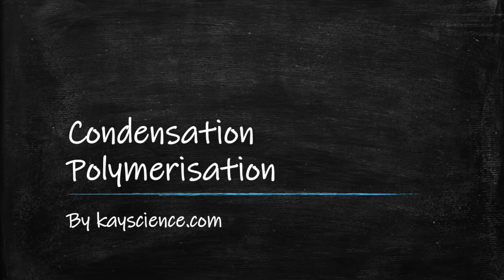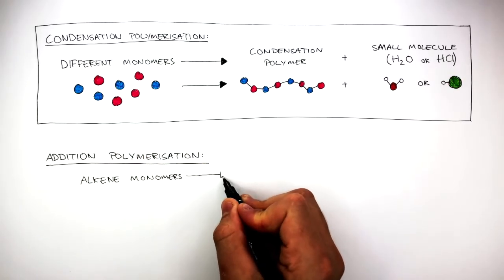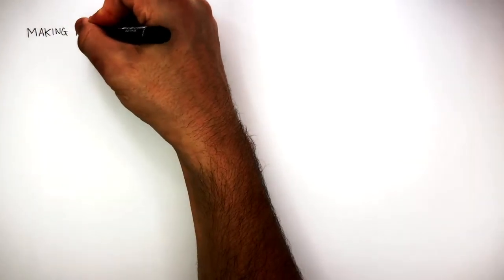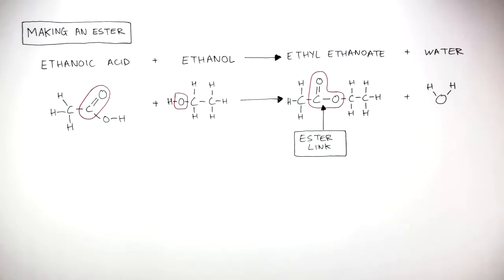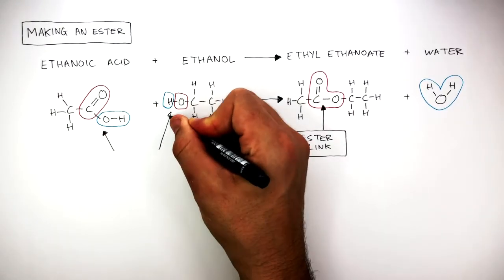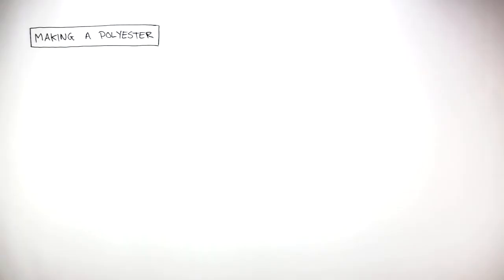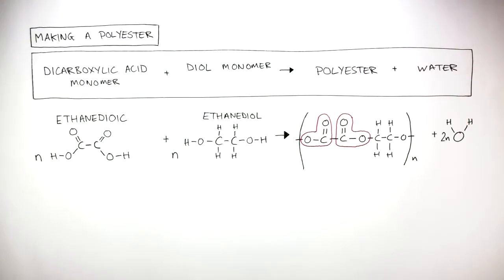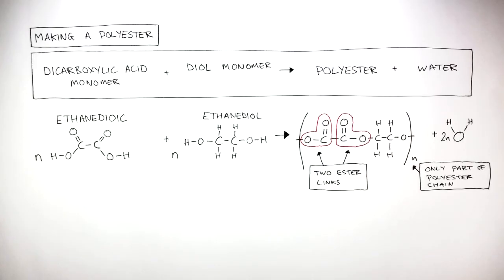GCSE Chemistry – Condensation Polymerisation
This GCSE Chemistry video explains condensation polymerisation clearly and simply for exam success.

In this video, GCSE students learn what condensation polymerisation is in GCSE Chemistry. The lesson explains how monomers join together to form polymers while producing a small molecule such as water, how this differs from addition polymerisation, and how condensation polymers like nylon and polyesters are formed.

This video is designed for GCSE Chemistry revision and supports students studying AQA GCSE Chemistry, OCR GCSE Chemistry, and Edexcel GCSE Chemistry. It is suitable for Year 9, Year 10, and Year 11 students and covers a key part of the organic chemistry and polymers topic.

Students will develop understanding of condensation polymerisation, monomers and polymers, repeating units, functional groups, formation of water molecules, and common GCSE Chemistry exam questions comparing addition and condensation polymerisation.

GCSE Chemistry keywords related to this video include condensation polymerisation GCSE Chemistry, condensation polymers GCSE, nylon polymer GCSE, polyester polymer GCSE, monomers and polymers GCSE, organic chemistry GCSE, AQA GCSE Chemistry polymers, OCR GCSE Chemistry polymerisation, and Edexcel GCSE Chemistry condensation polymerisation.

This video directly supports the GCSE Chemistry specifications for AQA, OCR, and Edexcel and helps students prepare for exam questions on polymers and polymerisation reactions.

GCSE Chemistry exam topic: organic chemistry and polymers.
Supports AQA, OCR, and Edexcel GCSE Chemistry revision on condensation polymers, monomers, and polymer formation.

Related topics include addition polymerisation, nylon, and polyesters.